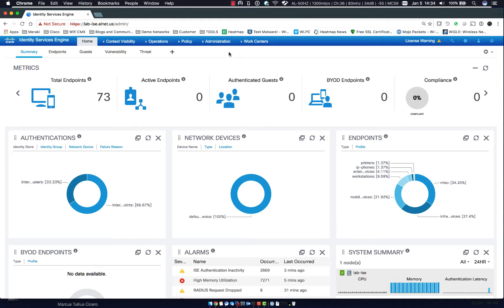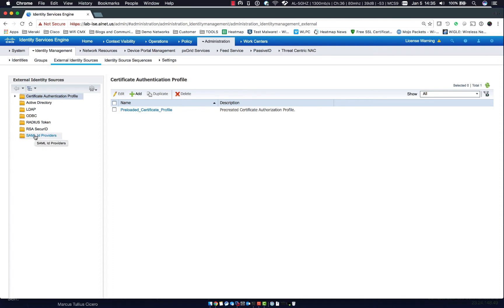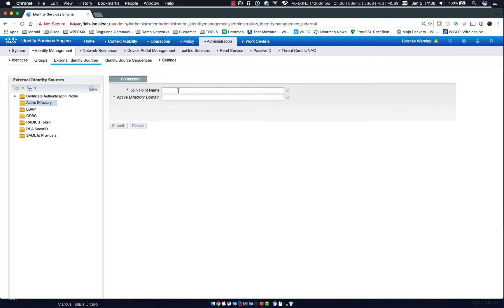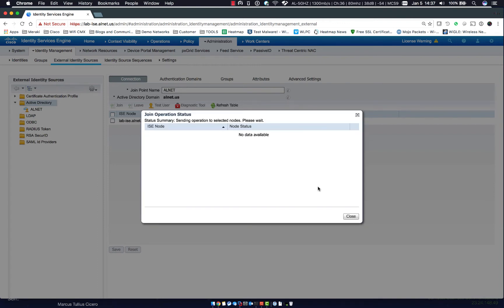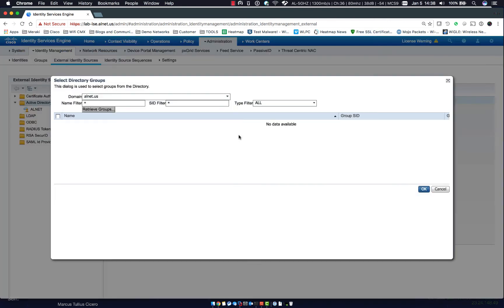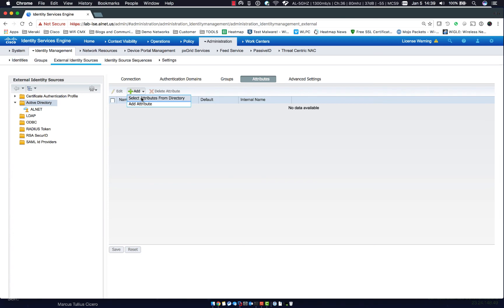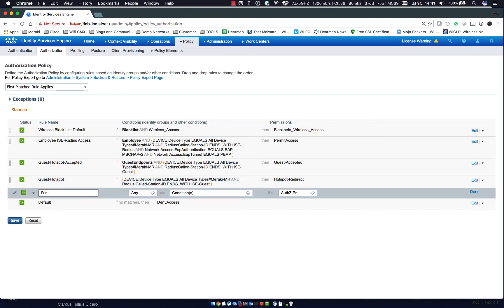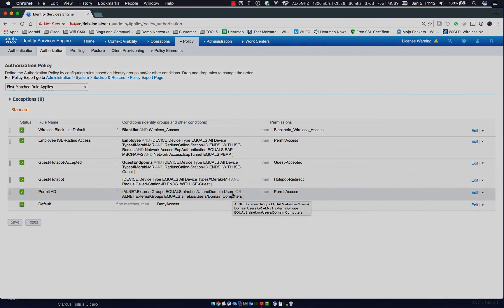Active Directory Integration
Integrating ISE into Microsoft Active Directory 2012 for user and computer authentication.